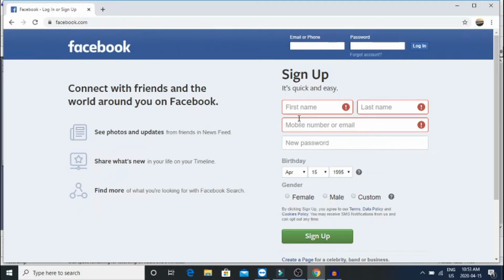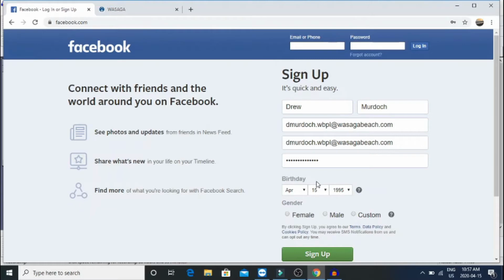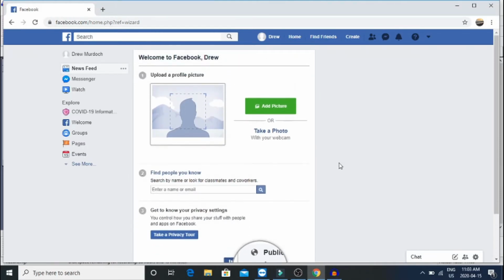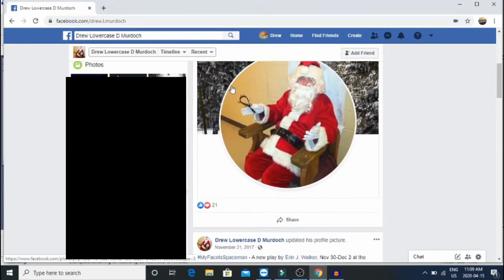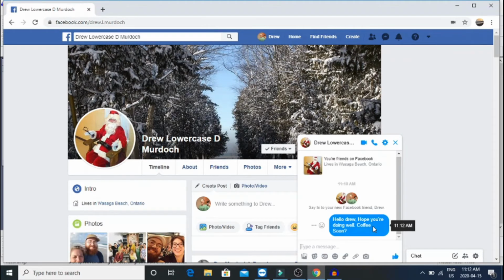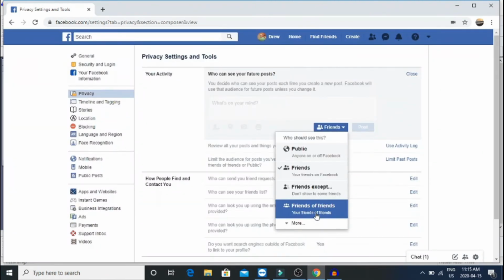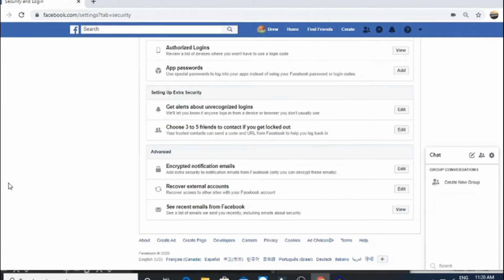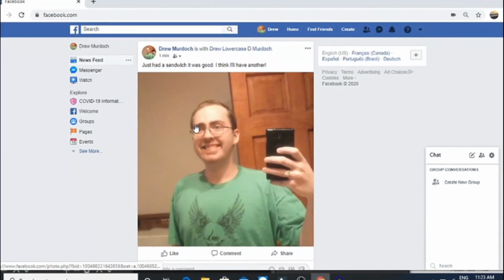drew's Tech Tips #3 - Facebook Basics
In the third instalment of drew's Tech Tips drew goes over:
1: How to make yourself a Facebook page
2: How to upload a profile picture
3: How to add a friend
4: How to change your privacy settings
5: How to post something to your Facebook page